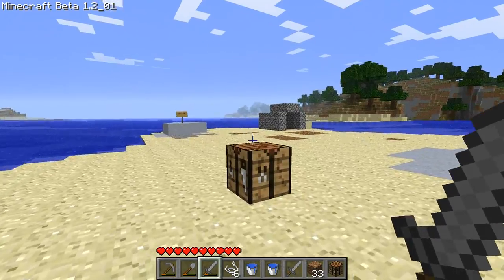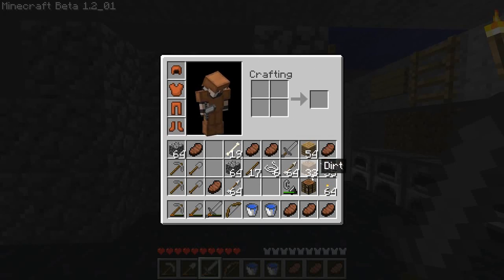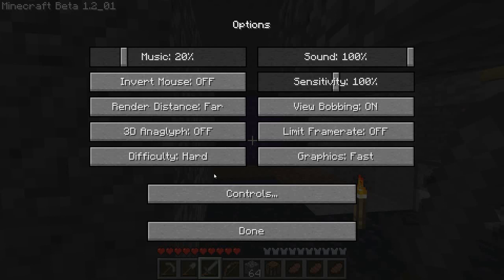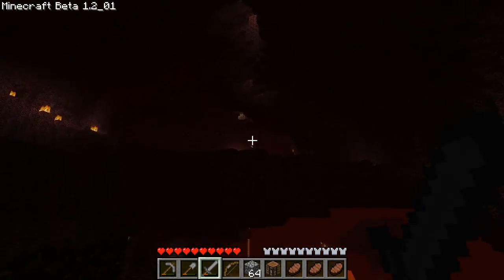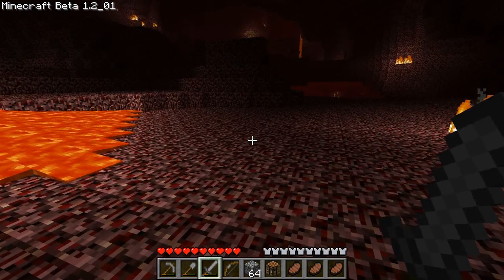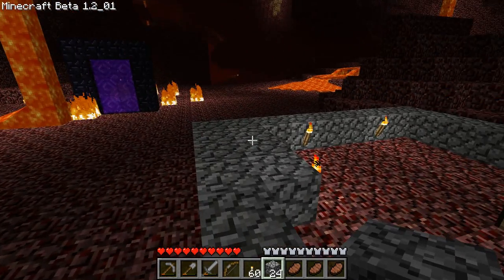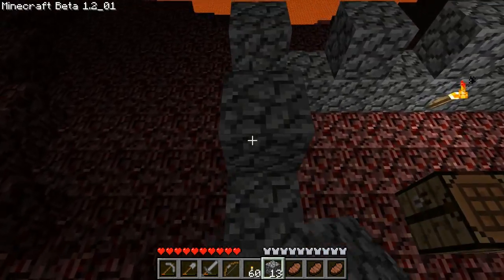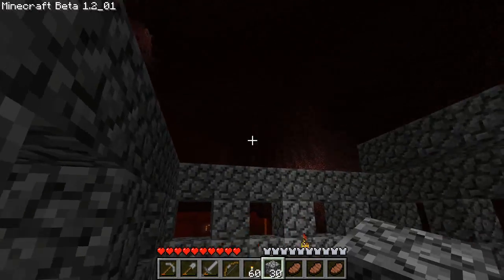Let's Play Minecraft - Episode 16: First Nether Trip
Today we go on a trip to the nether to establish a base and collect some slow sand. Later we use the slow sand to start building a mechanical timer for our mob system.

All and all, the nether ended up being the safest place I've ever been to.